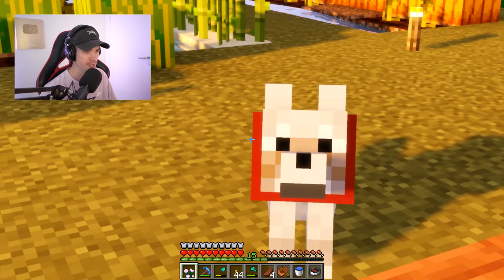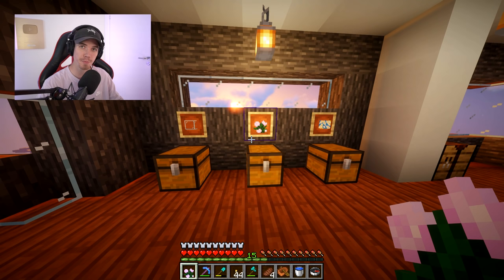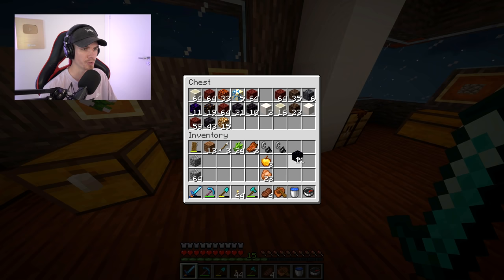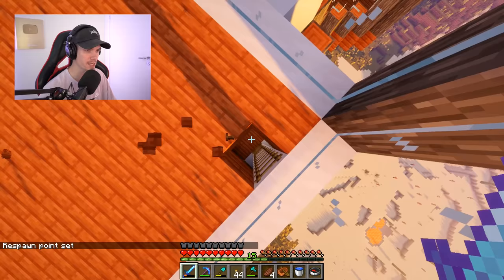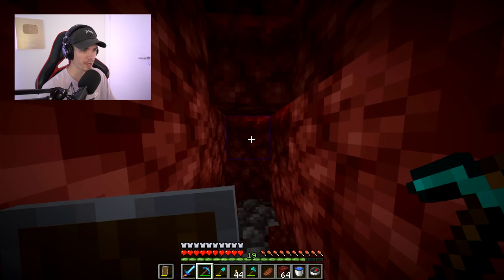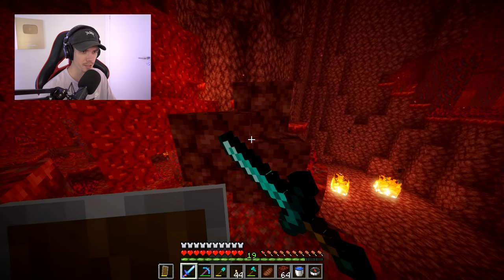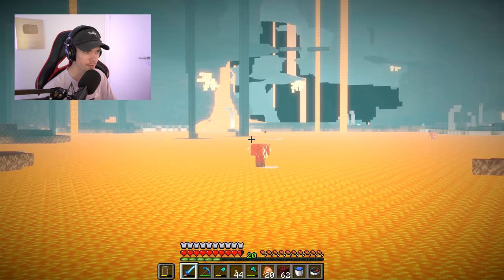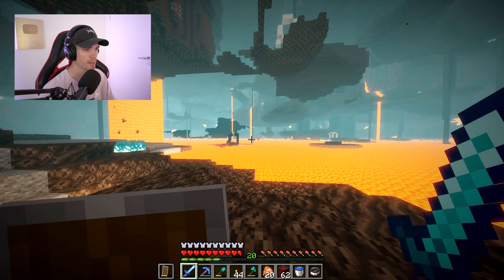I finally found a Nether Fortress In Minecraft! #22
Drop a LIKE for more Minecraft! Today we head out on an adventure to find a Nether Fortress and finally did it!